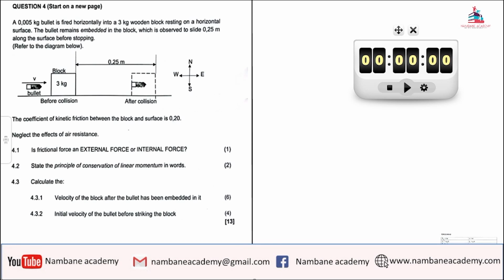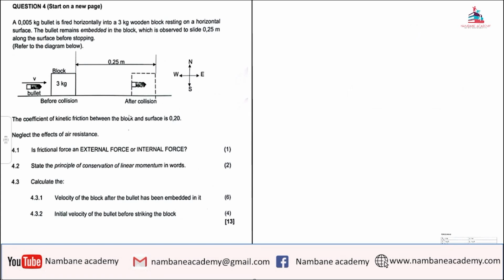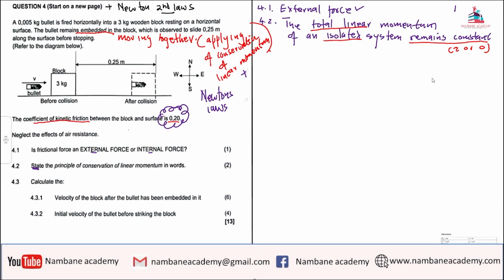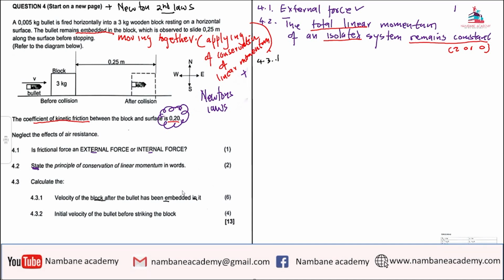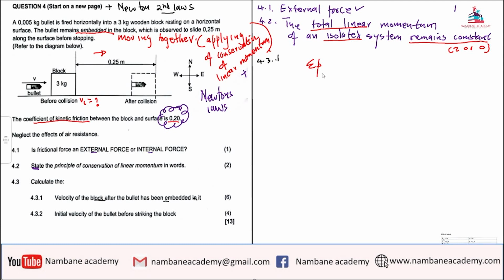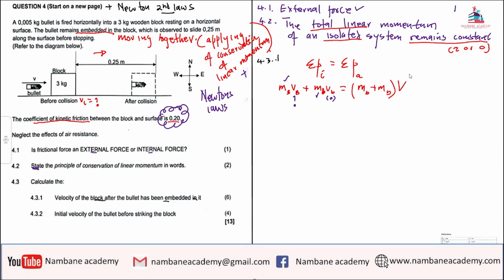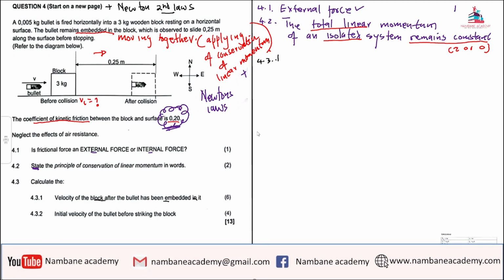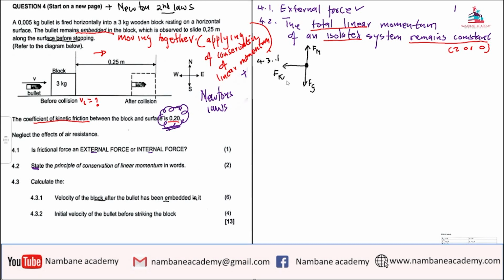Grade 12 | Physical Science | Momentum & Impulse | Limpopo prem Limp 2023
The video aims to clarify all misconceptions and common error on how to solve graphs in momentum and impulse.